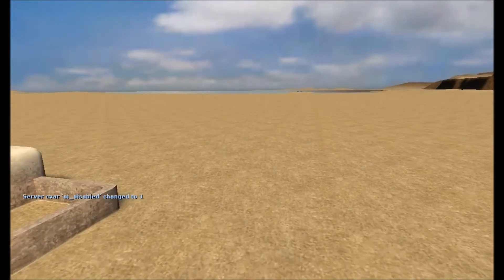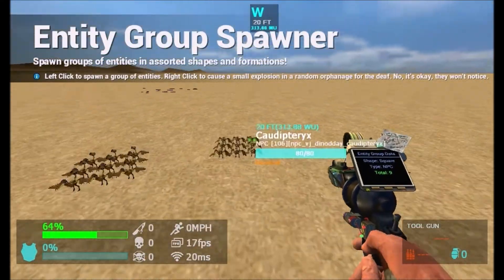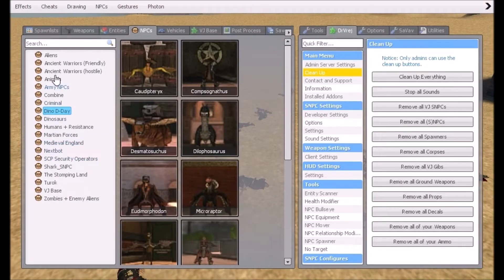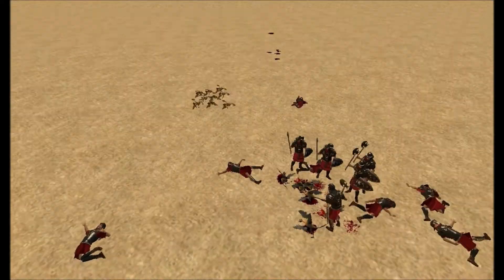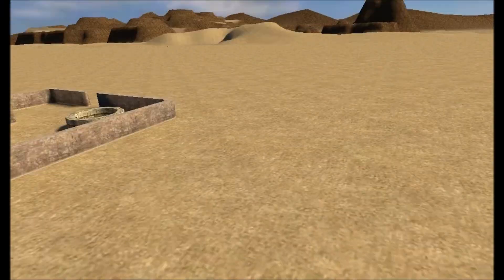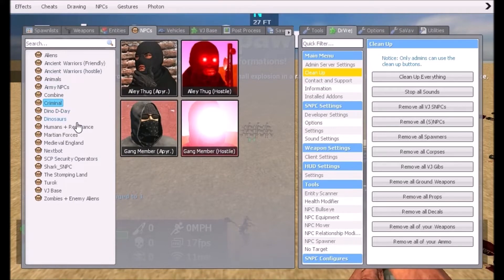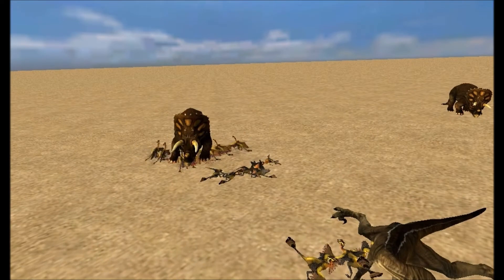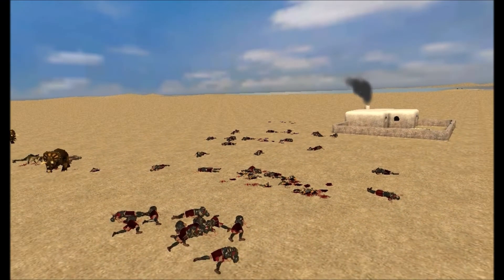Prehistoric Birds VS Roman Legion Fight GMOD